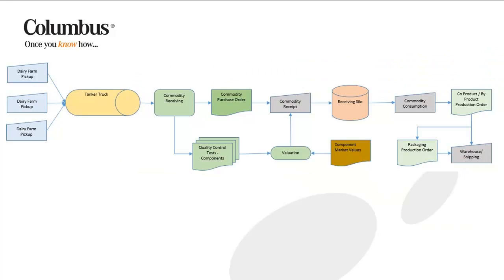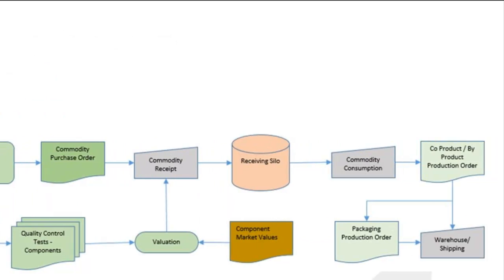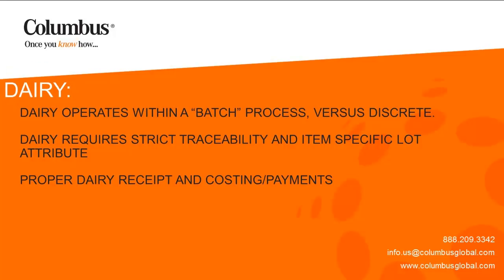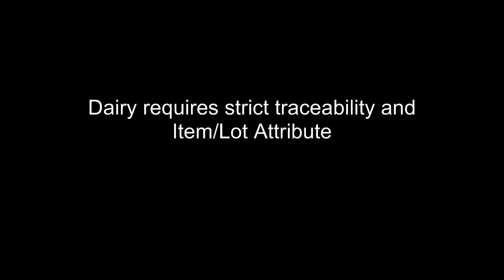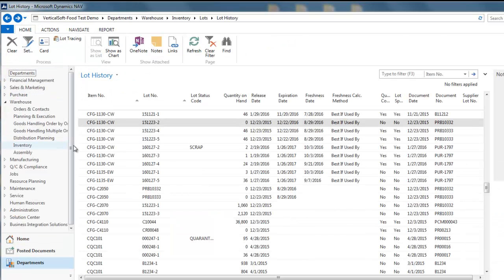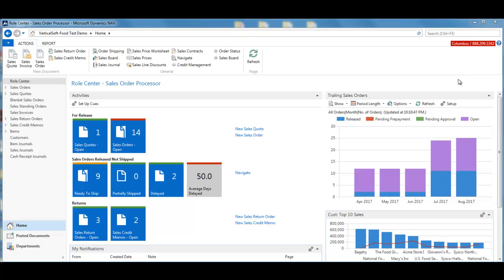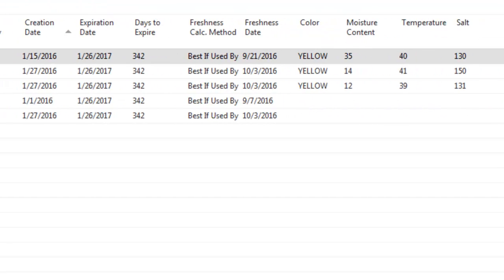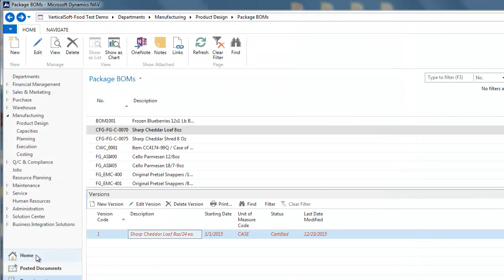ColumbusFood: Dairy Demo - Functionality Overview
Short overview on key ColumbusFood functionality for the dairy industry that are enhancements to Microsoft Dynamics NAV. This is the first video in a series of six.